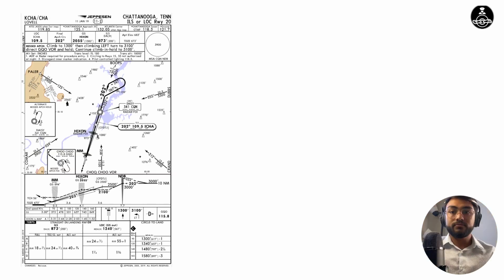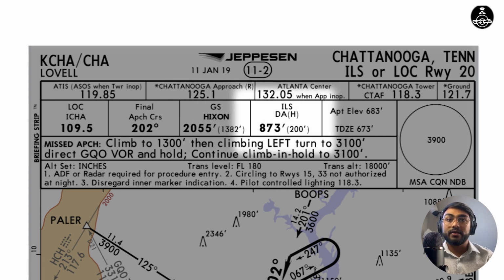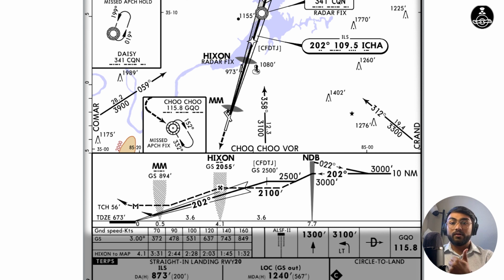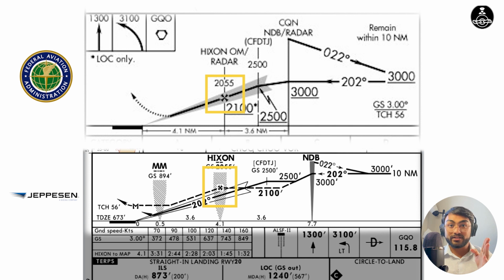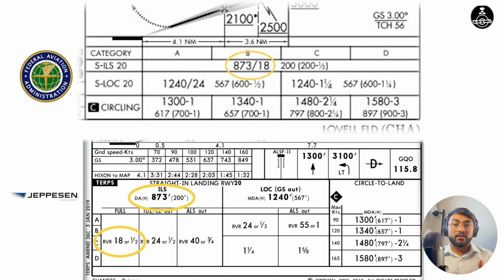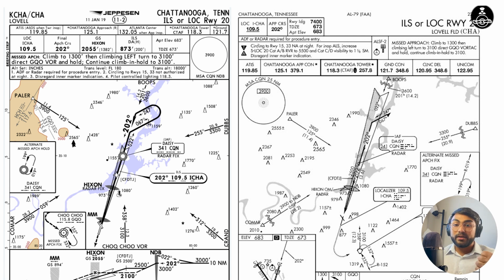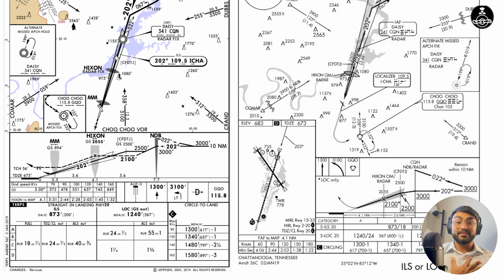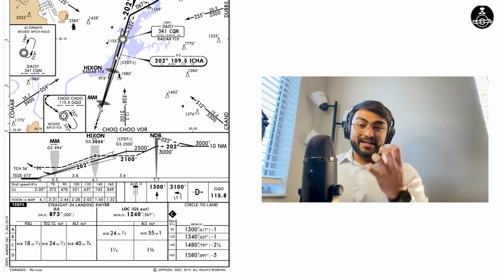Briefing a Instrument Approach Plate for Instrument Rating and Airline Interviews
Can you brief an instrument approach thoroughly? Watch the video where our instructor Chintan Patel explains a great way to brief an instrument approach using a Jeppesen approach plate and an FAA instrument approach plate. This video is part of the playlist Instrument Knowledge, created for all our dear instrument-rated pilots.

*PropelAPilot offers a number of online courses tailored for pilot training students. Check out the list below to see if you find something.*